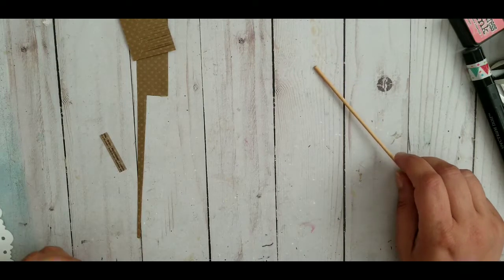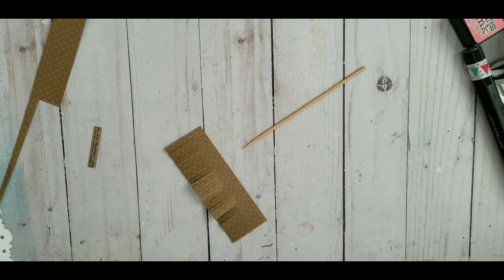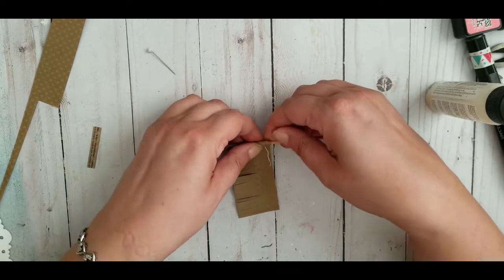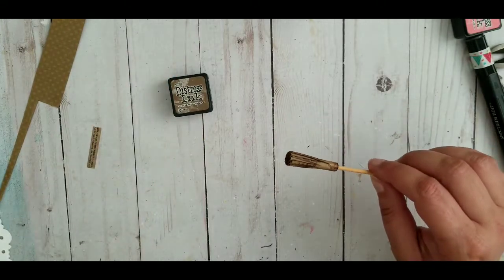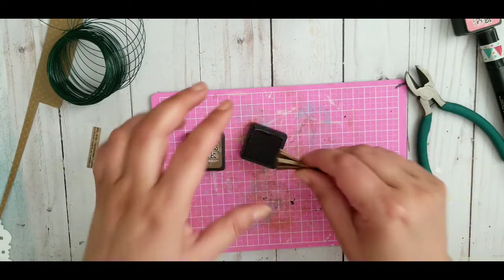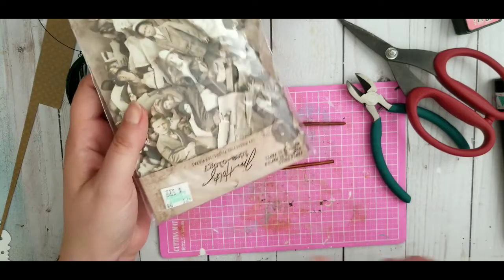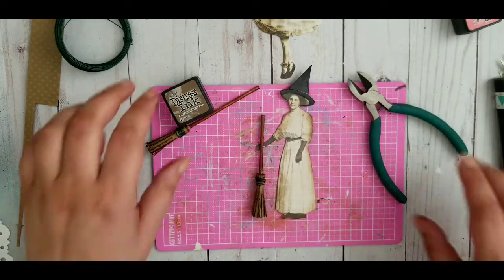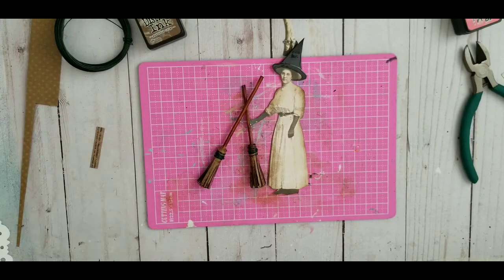13 Days Of Halloween. Day 4. Witch Broom.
13 Days Of Halloween. Day 4. Witch Broom.
Broken China Oxide

Vintage Photo Oxide

Fun Items I use

This time I'm using my new Paper Pad from Michael's. It was a hot buy and it's called Butterfly Blooms. I want to craft a loaded bag, cards, shakers, wands, ephemera, pocket letter, flip book, travelers notebook and inserts and so much more But today I will be making a quick and easy  Halloween craft for our 13 days of Halloween collaboration.